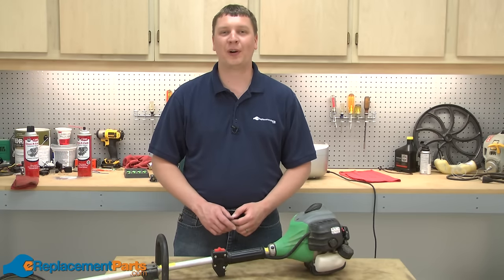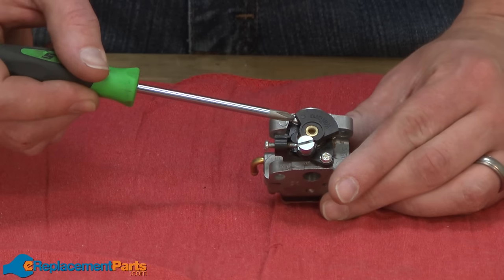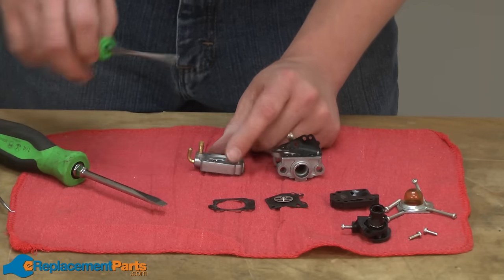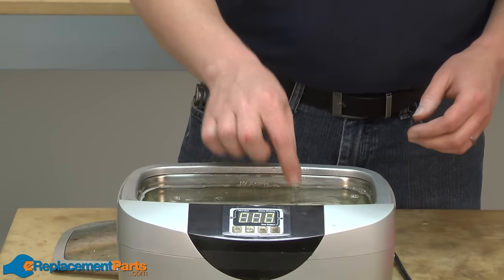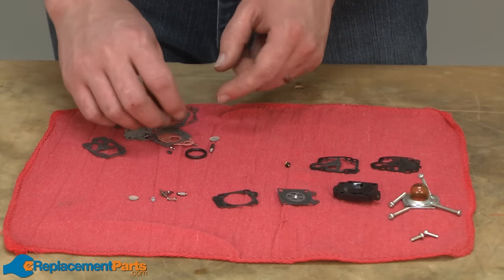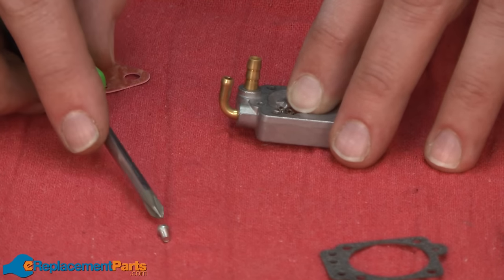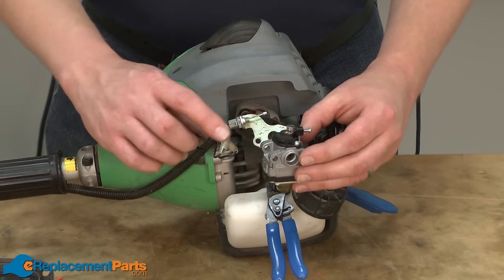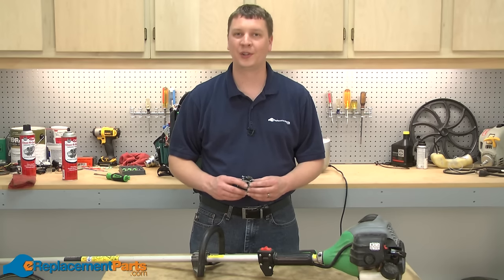How to Fix a Trimmer Carburetor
This tutorial will show you how to fix and maintain your trimmer carburetor.